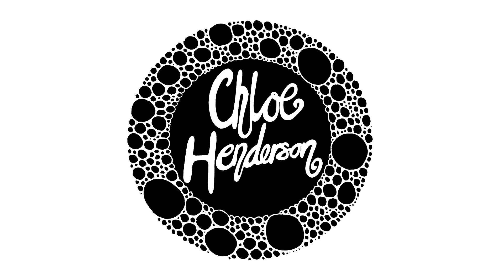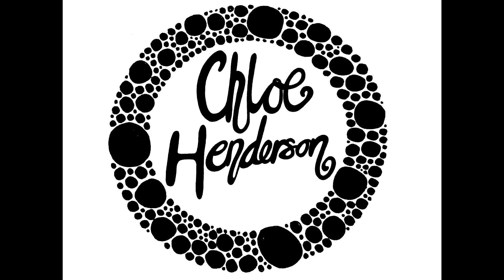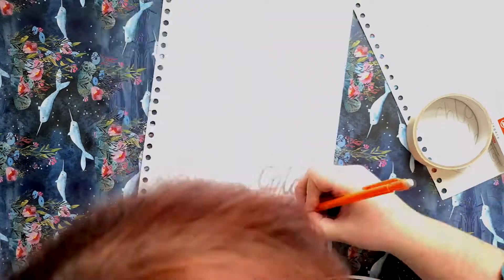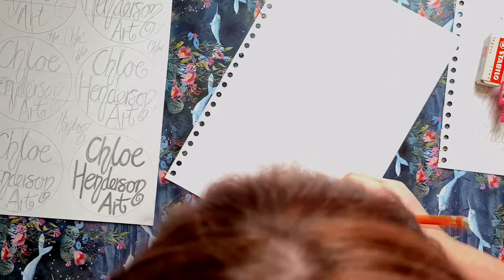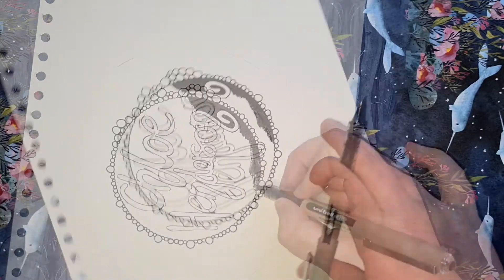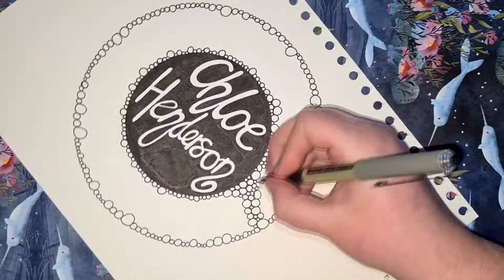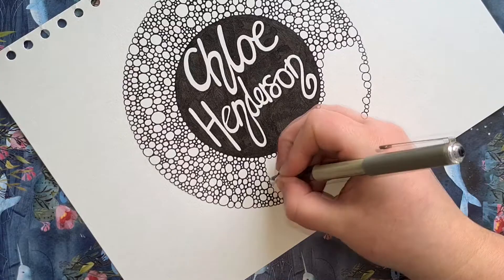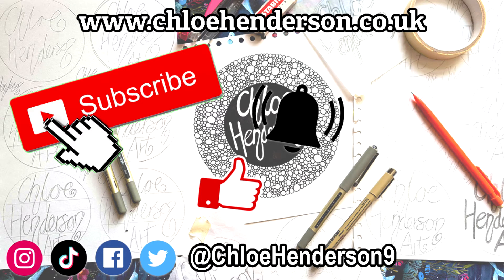💙 Re-Drawing my Logo!! 💙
In today's video, I am re-drawing my logo! Chloe Henderson is going through a beautiful period of change... let's go for the classic image of a caterpillar emerging from the cocoon... I am still in the goopy soup stage of metamorphosis, but oh so soon this wee art thing that I am trying to make happen will emerge as a big beautiful butterfly!!

Ink on paper.
2021
Original artwork hand-drawn by Chloe Henderson